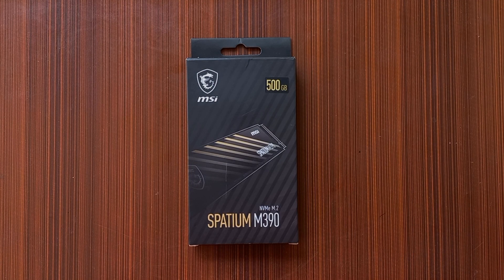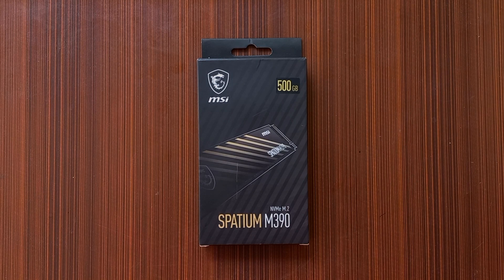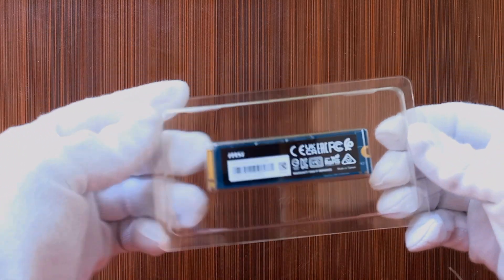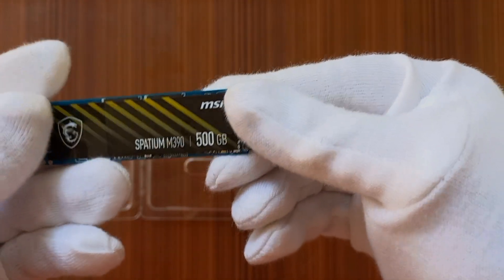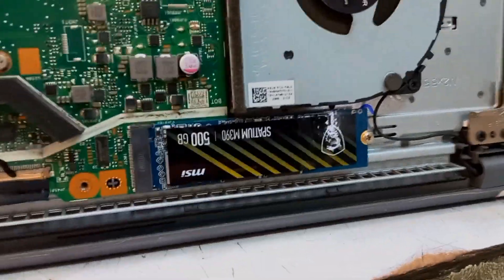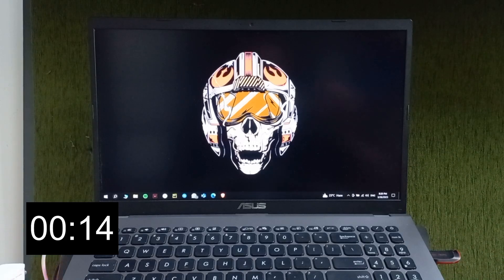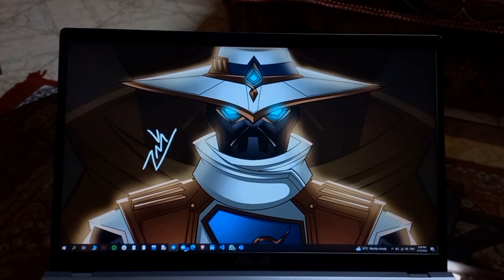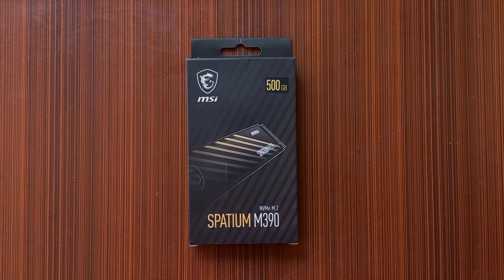MSI Spatium M390 Solid State Drive(SSD) 500GB Unboxing and complete review